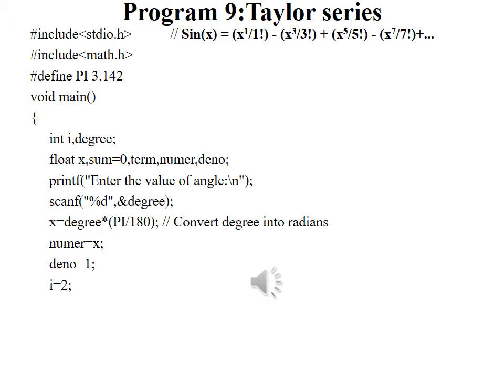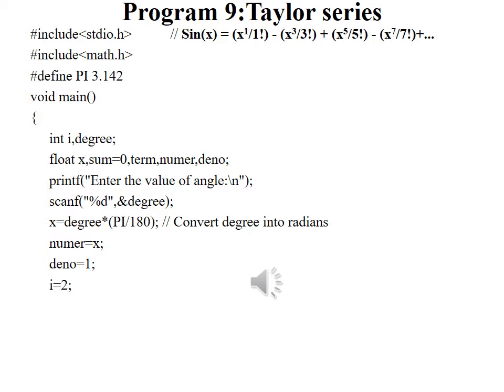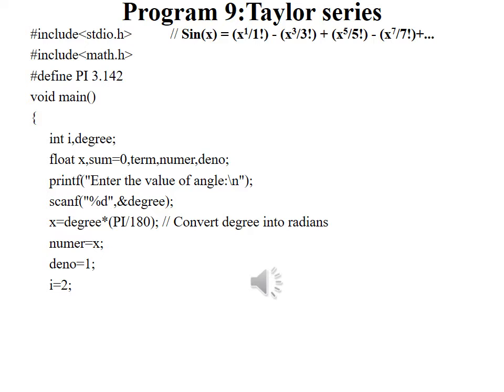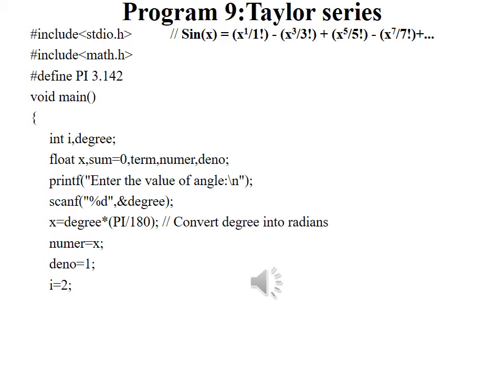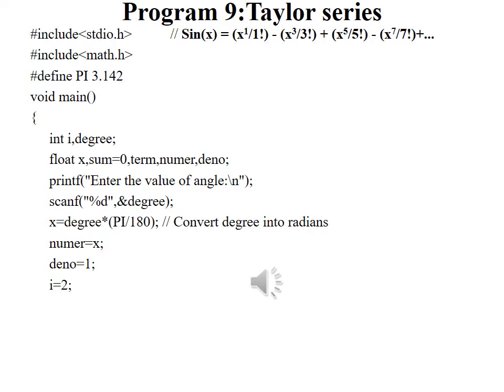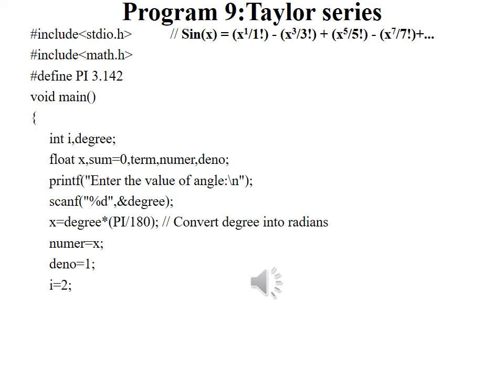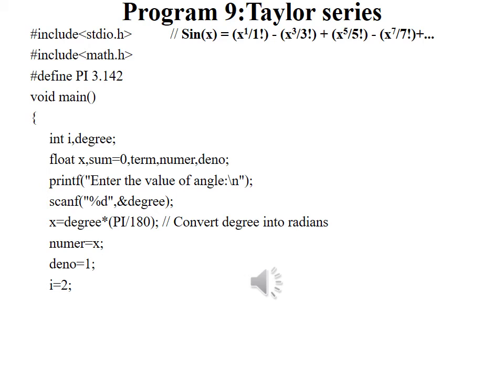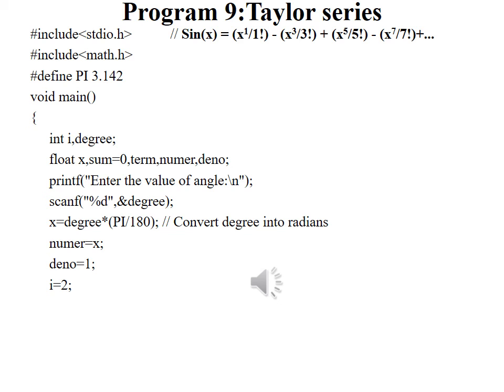May 10, 2020